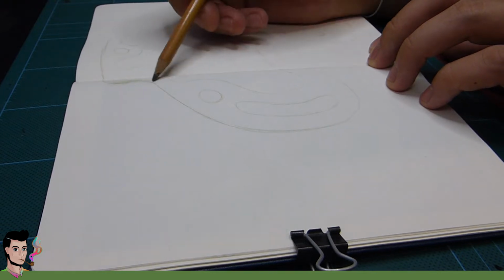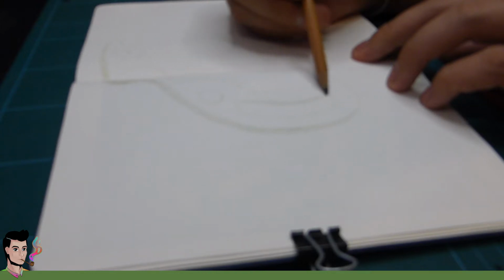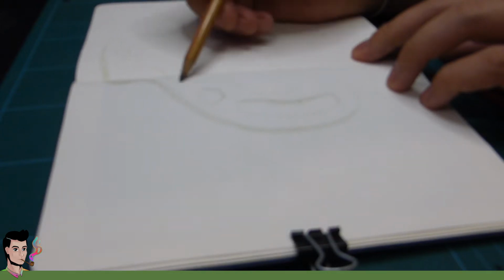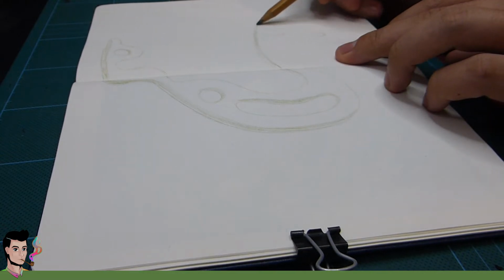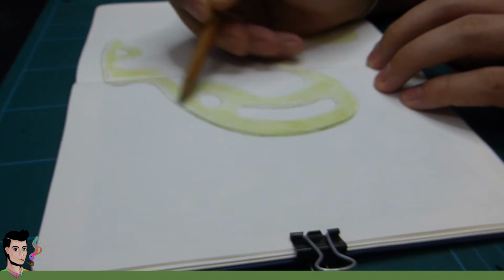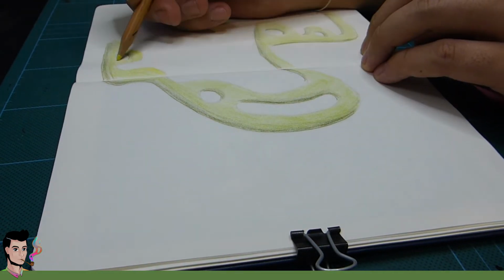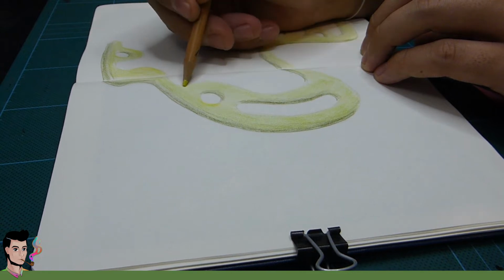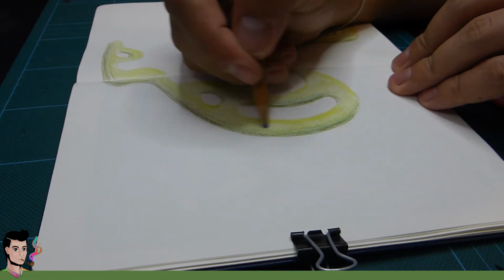Abstract Drawing With COLORED PENCILS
Drawing with colored pencils for the first time in years, and chatting about homemade metrics of success on YouTube.
What should I draw next?

Video editing software: Adobe Premiere Pro CC 2019
Camera: Lumix DMC-TZ40
Camera: Logitech C920
Image editing software: Adobe Photoshop CC 2017
Microphone: Audio-technica 2020USB+
Audio recording software: Audacity